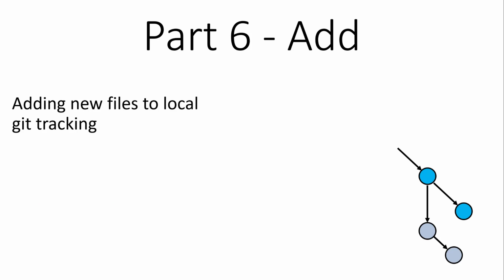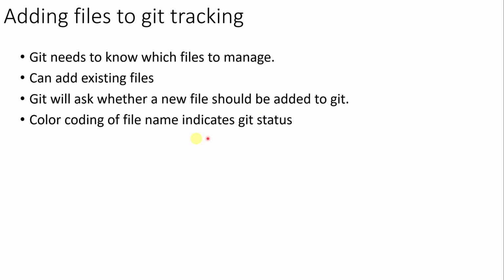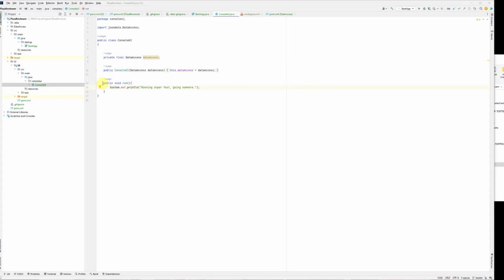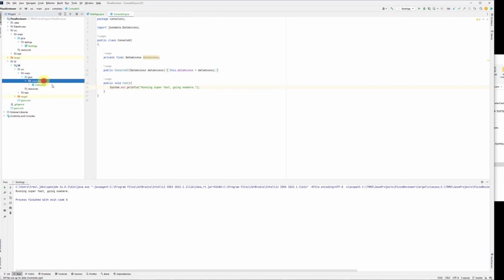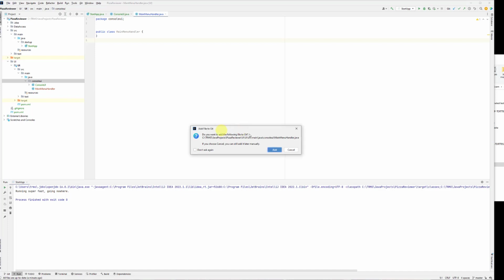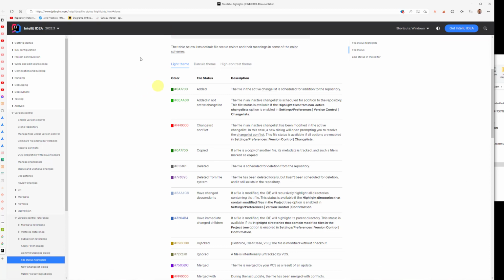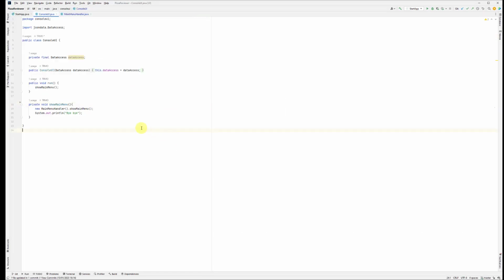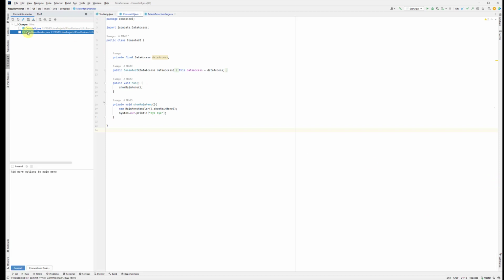Git introduction - Part 6 - Add to Staging Area